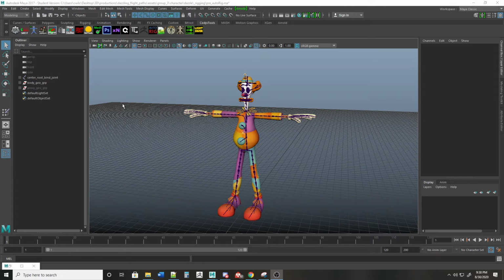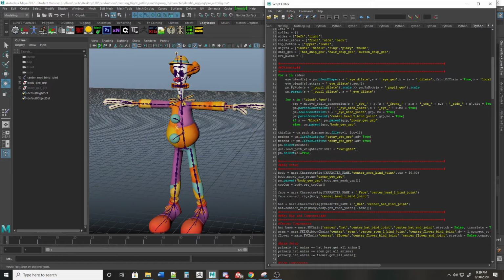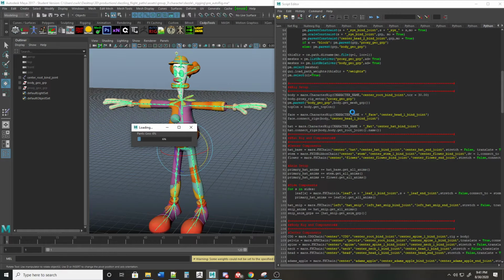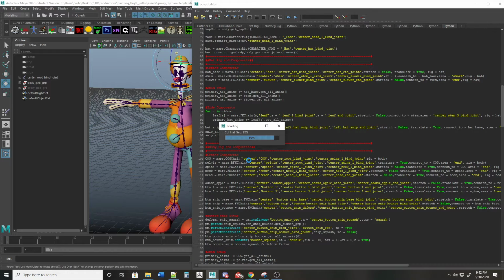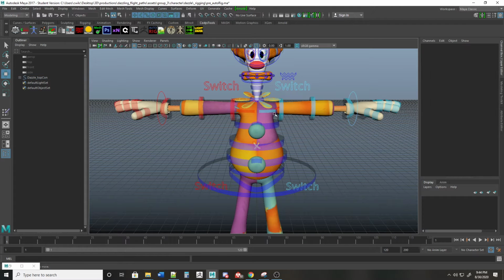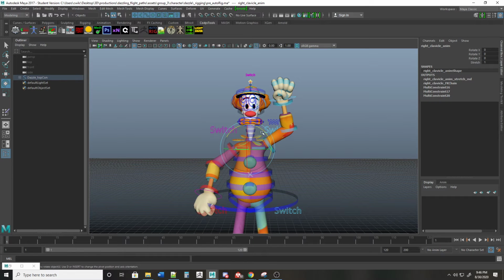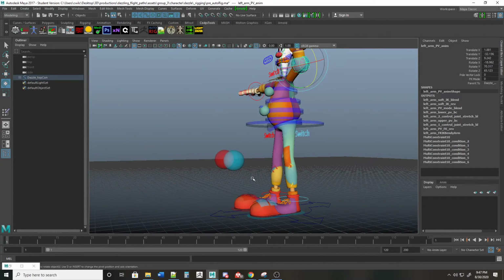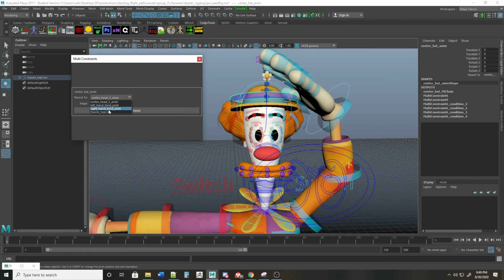MARS Module and Marking Menu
This is a demonstration of the MARS (Modular Auto Rigging System) Python module and its connection to the Capstone Marking Menu used by the University of Washington.